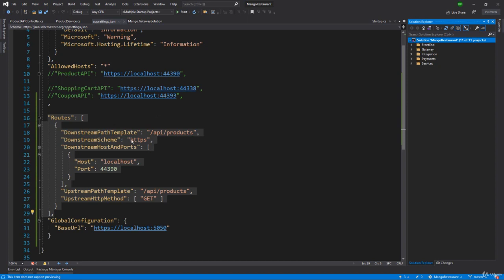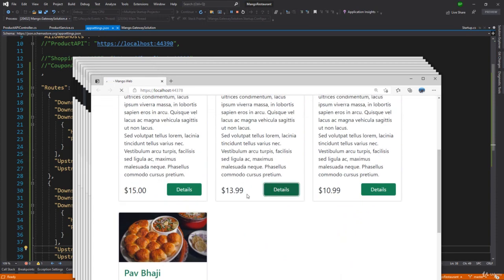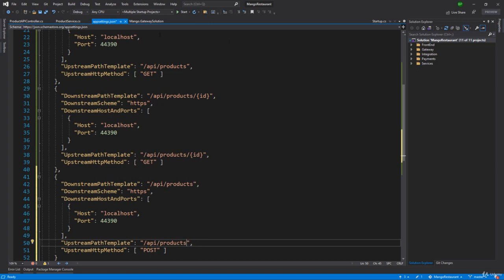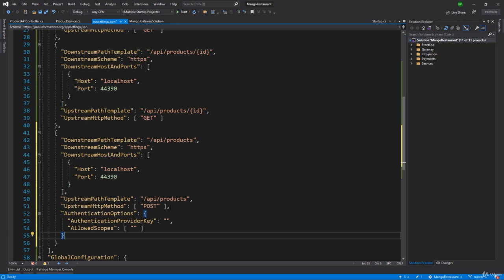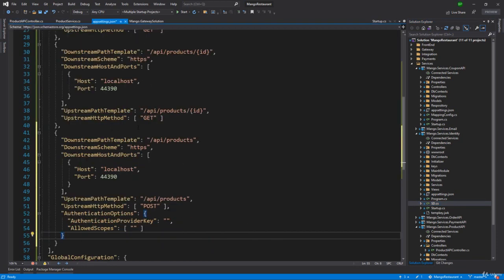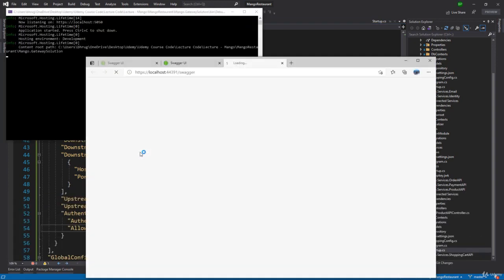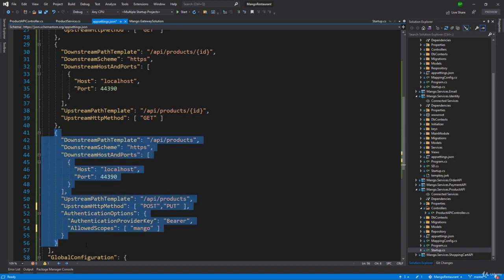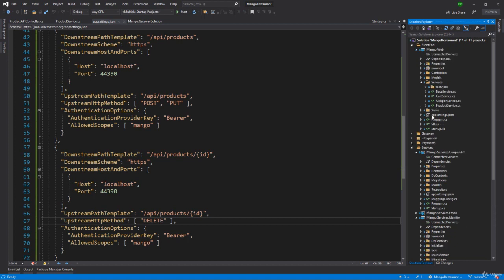Part 137 : Ocelot setup for products API